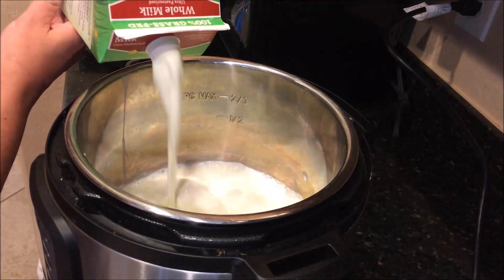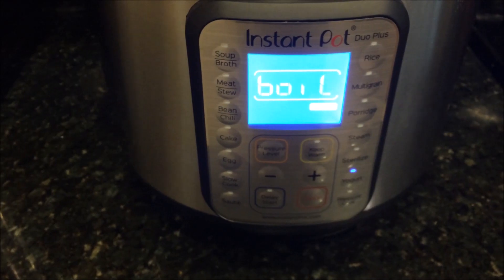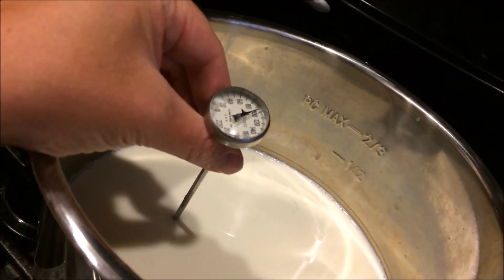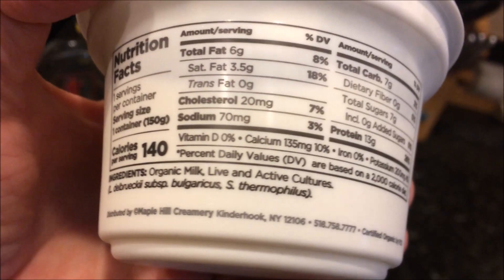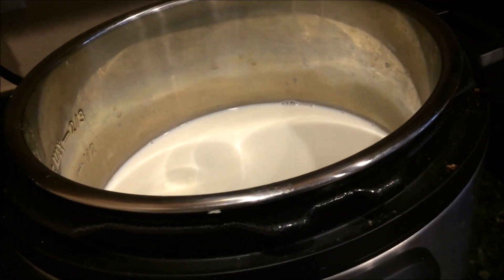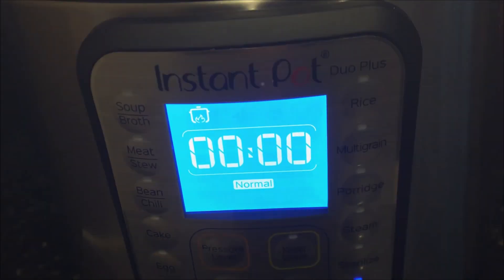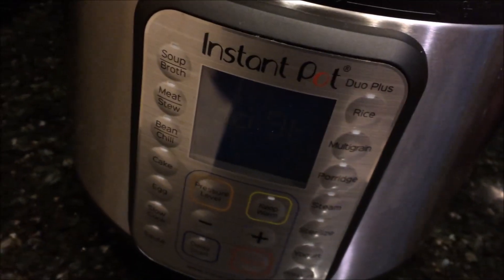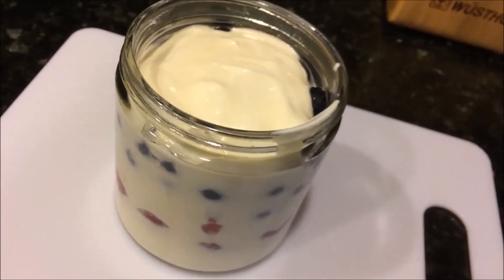How to Make 24-Hour SCD Yogurt in an Instant Pot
Making SCD (Specific Carbohydrate Diet) 24-hour yogurt in an Instant Pot is easy. This video shows step-by-step how it's done and gives some info about why yogurt is important for SCD.

Timestamps:

00:00 - Intro to 24-Hour SCD Yogurt
00:11 - What Kind of Milk for SCD Yogurt
00:28 - Using Heavy Cream to Make SCD Yogurt
00:48 - Why Use an Instant Pot to Make SCD Yogurt
01:17 - What setting do you use on the Instant Pot to Heat the Milk
01:28 - Do you have to make yogurt for SCD Diet?
02:02 - Cooking with SCD yogurt
02:20 - Does freezing SCD yogurt kill the cultures
02:46 - Cooing the milk
03:19 - What do you use for starter for SCD yogurt
04:23 - Instant Pot setting for fermenting the SCD yogurt
05:43 - What to do after the SCD yogurt is done
06:42 - Why I like using the Instant Pot to make SCD yogurt